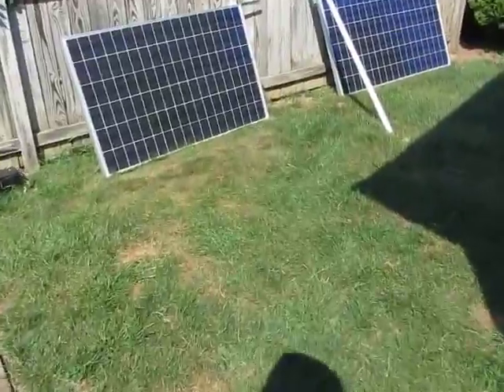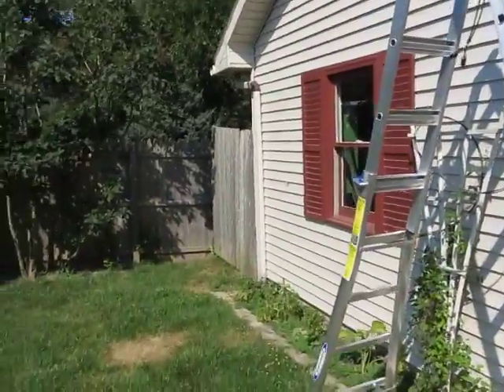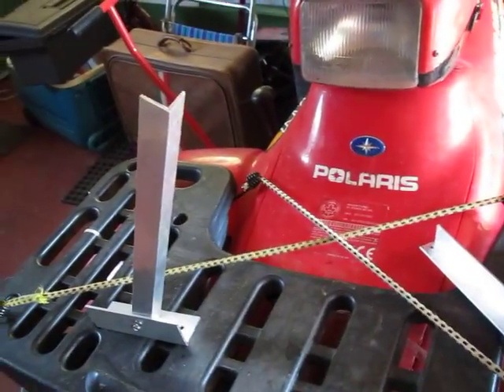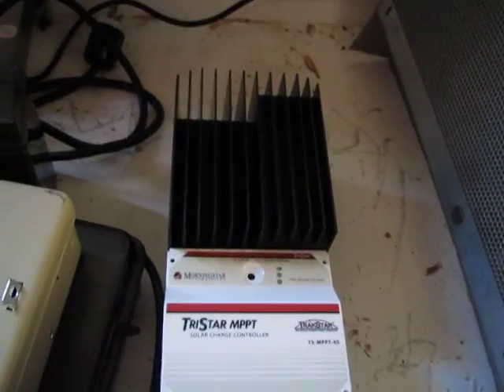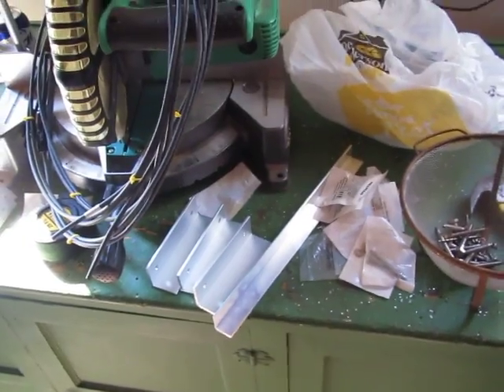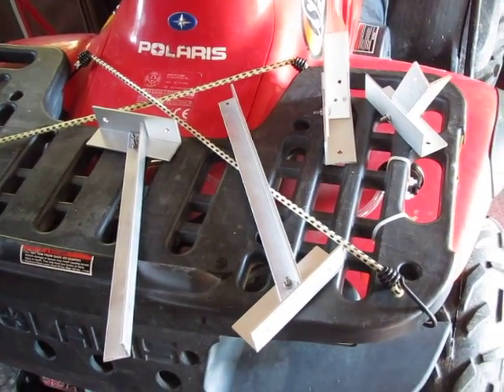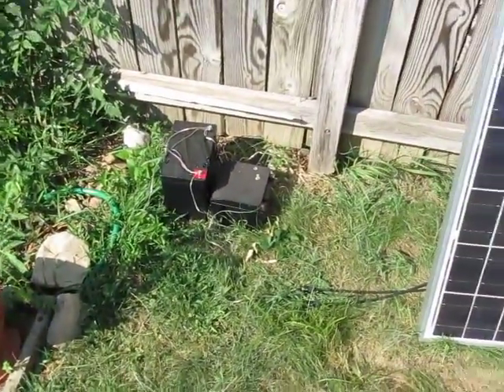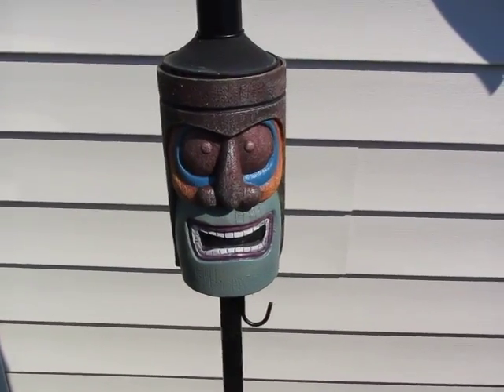The beginning of a 24V solar panel system and a touch of axial flux and rain barrels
This is the start of my 24v system.  These panels are made in Germany by a company called "SUN" and I purchased them from sunelec.com.  I made some brackets out of angle aluminum and will change the rear legs as the season changes to capture the radiance of the sun.  I couldn't mount these on the day of the video because the temperature was about 98F and as you can see if was a full sunny day.  The roof was scortching.  I did manage to get them up the next day.  My radio is housed in a marine enclosure and I do plan to pickup another small 12v panel for the patio area.  I am also building an axial flux wind turbine.